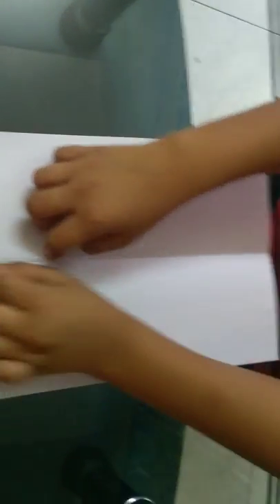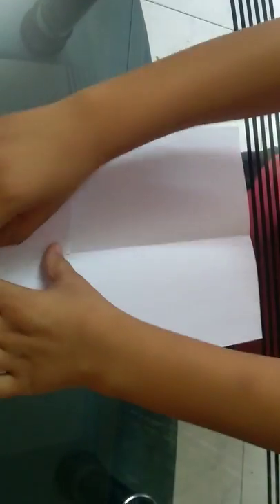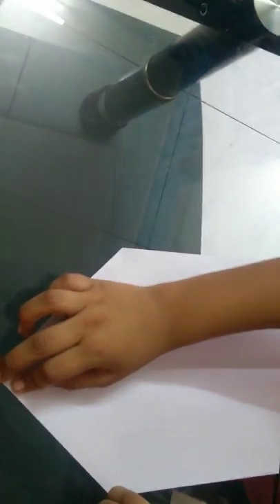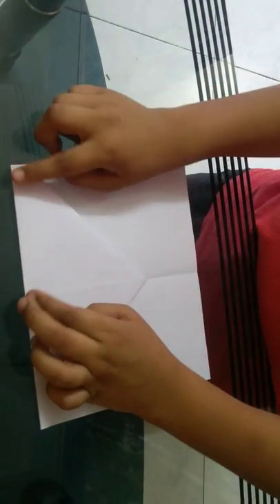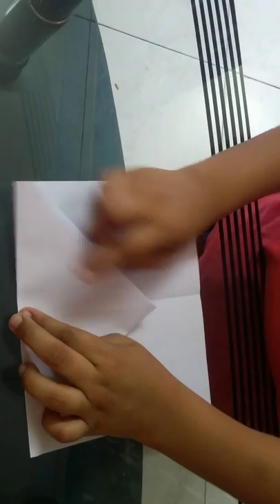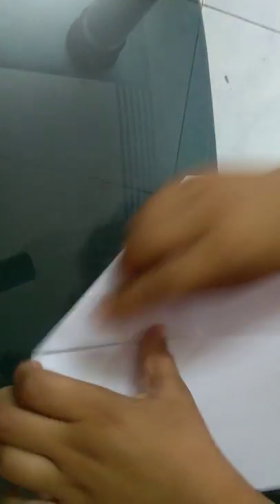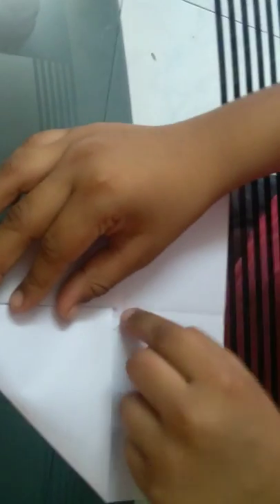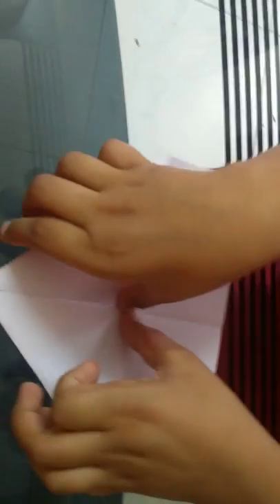Origami plane. My 1st video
Origami plane .Easy and simple plane for beginners.